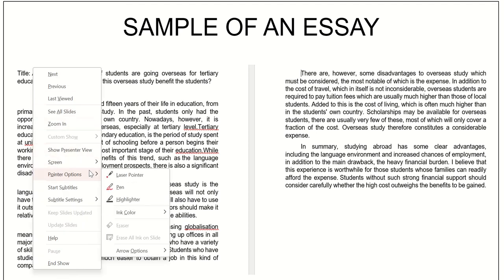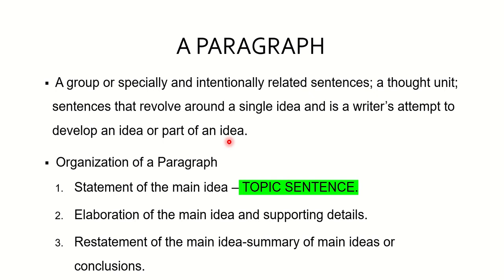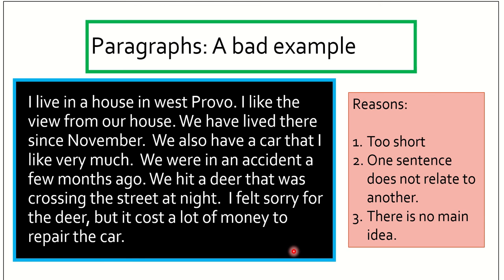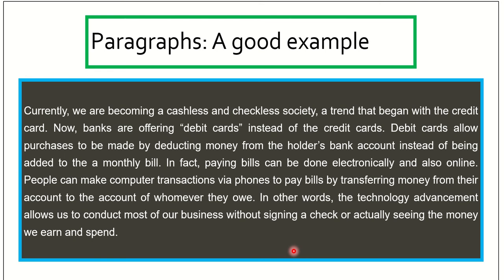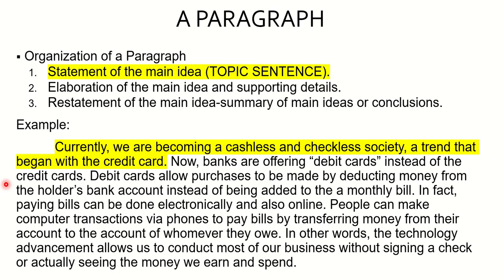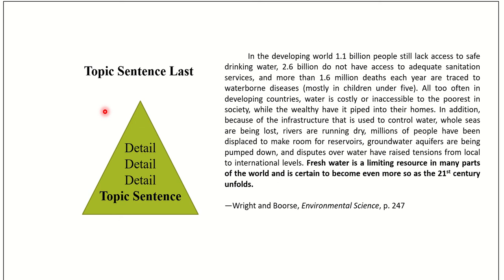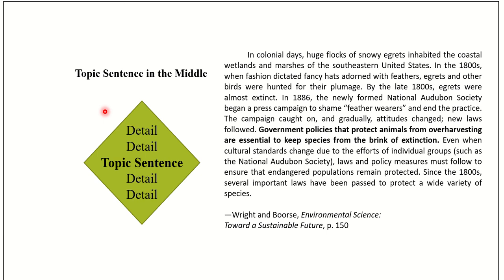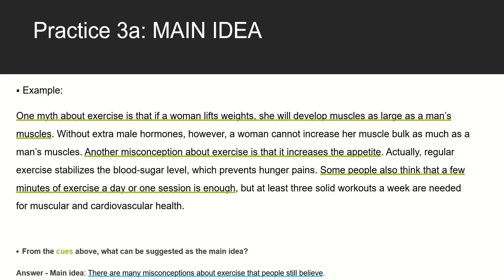WEEK 2 TOPIC SENTENCE MAIN IDEA